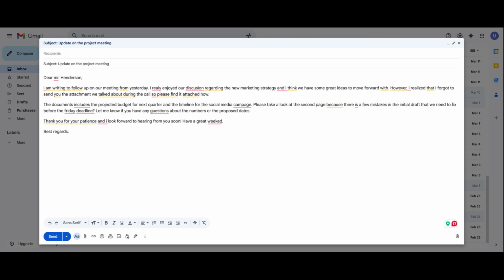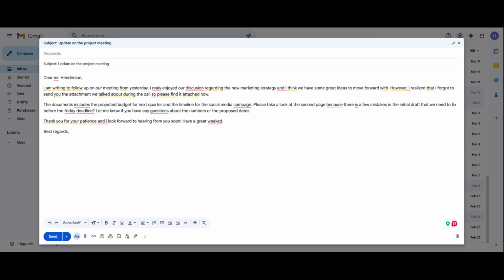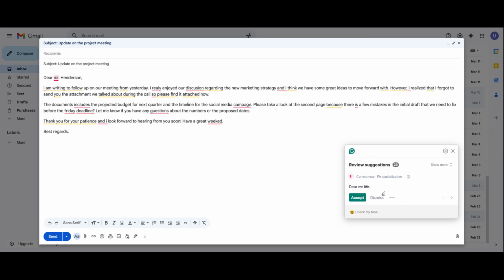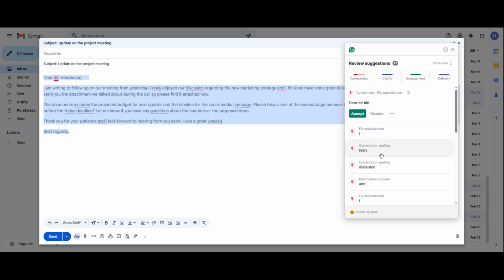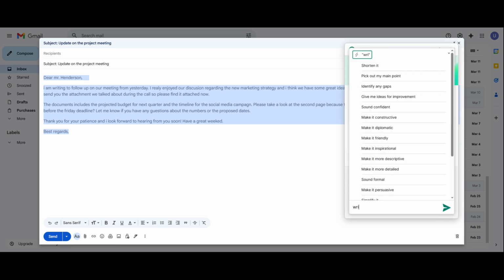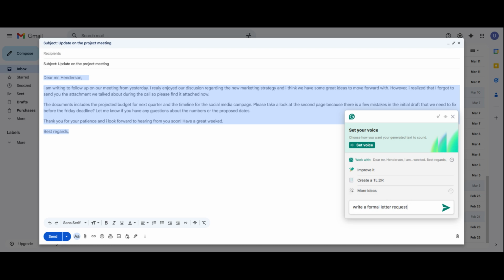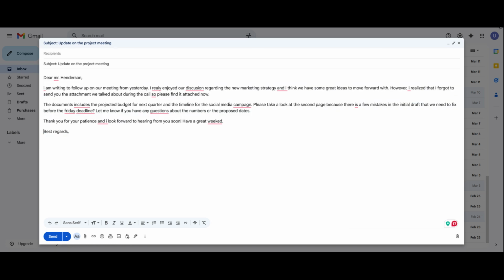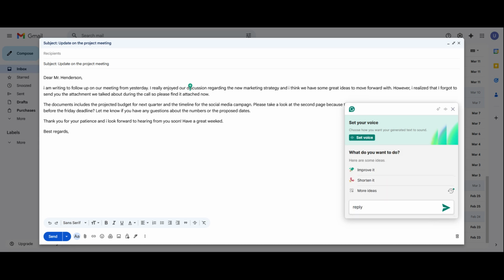How To Write And Reply To Emails In Gmail Using Grammarly AI (Easy Guide)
Learn how to write and reply to emails in Gmail using Grammarly AI with a simple step-by-step workflow. This tutorial shows how to use Grammarly inside Gmail to generate professional email drafts and replies faster.

🕚Timestamps:
0:00 Intro
0:17 Open Gmail And Click Compose
0:34 Activate The Grammarly Logo
0:49 Use The Lightbulb Icon For Generative AI
1:07 Prompt Grammarly To Write An Email
1:29 Prompt Grammarly To Reply To An Email
1:55 Review And Edit The Draft
2:16 Final Tips Before Sending

✍️What You'll Learn In This Video:
• How To Write Emails In Gmail Using Grammarly AI
• How To Reply To Emails In Gmail With Grammarly Generative AI
• How To Use The Grammarly Logo Inside Gmail Compose
• How To Access The Lightbulb Icon For AI Drafts
• How To Prompt Grammarly For Formal Email Writing
• How To Generate Professional Email Replies Faster
• How To Review AI-Generated Email Drafts Before Sending
• How To Improve Email Productivity With Grammarly

💡Pro Tips:
• Use short, specific prompts for better email drafts
• Ask for a formal, friendly, or concise tone depending on the situation
• Always proofread names, dates, and links before sending
• Save your best prompts so you can reuse them later
• Use Grammarly AI for first drafts, then personalize the message